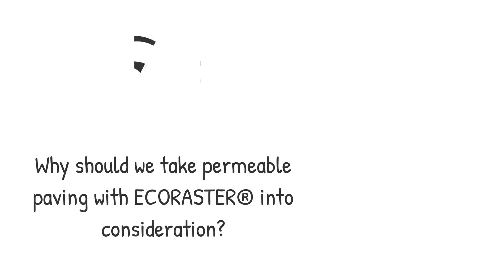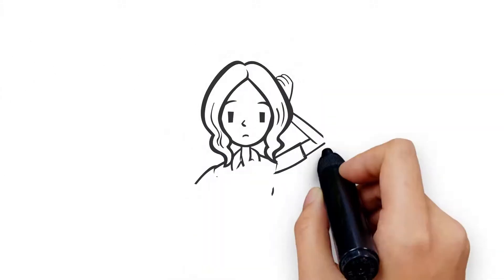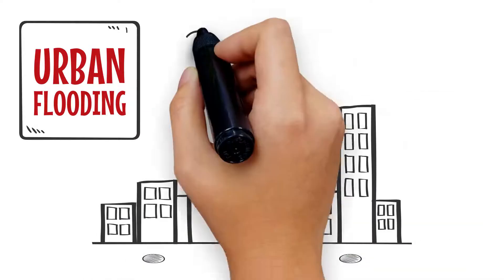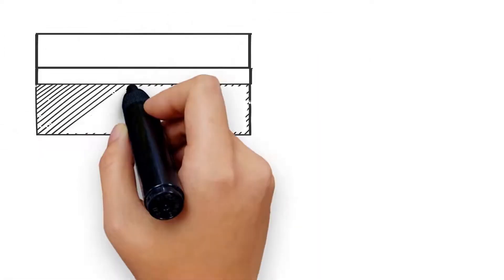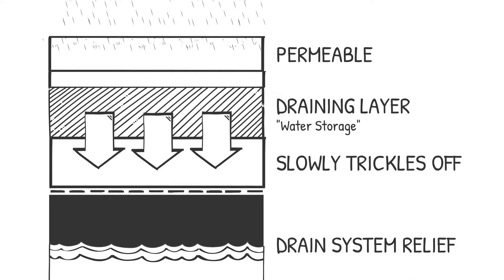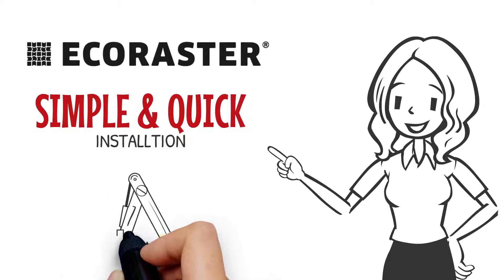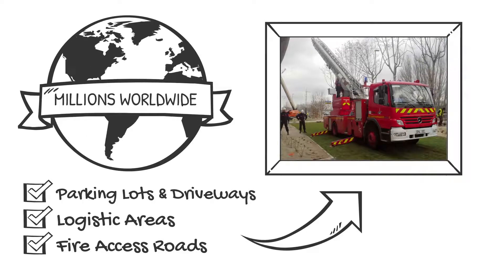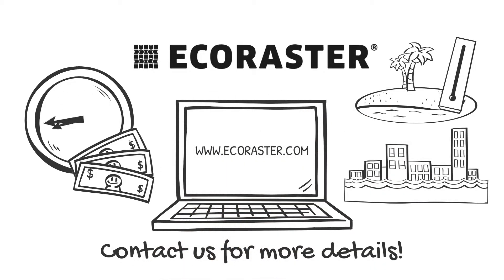Why should we take permeable paving into consideration?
ECORASTER is the first choice product for permeable paving. Pointing out heat islands and urban flooding, we like to show why and how smart and easy permeable paving with ECORASTER is.